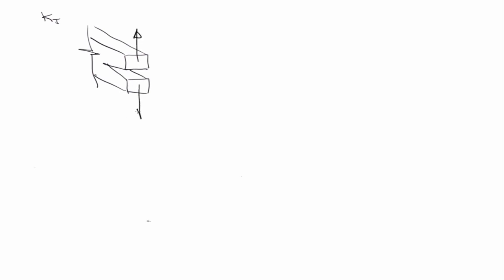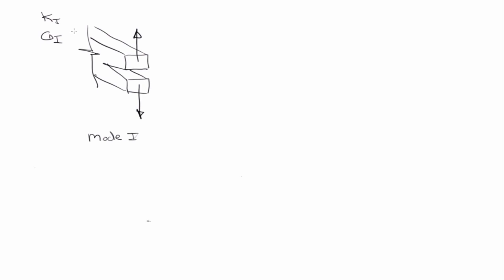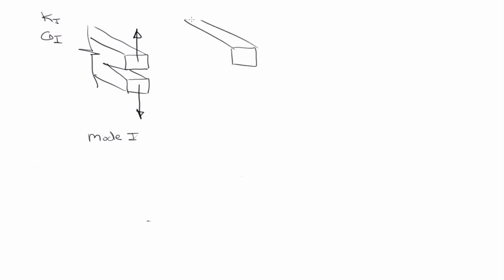Fracture Modes, Petroleum Reservoir Engineering, Geology course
Hydraulic fracturing phases 1, 2 & 3